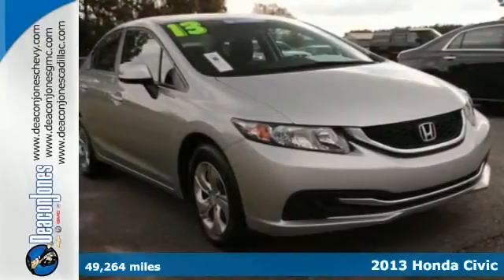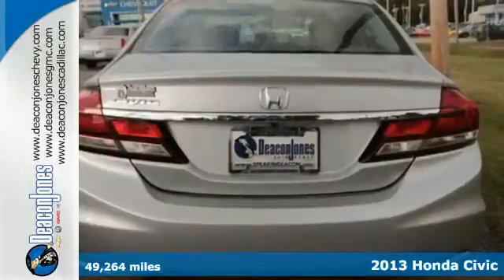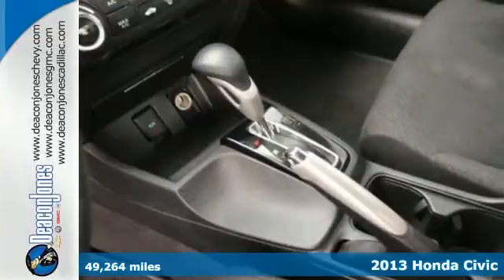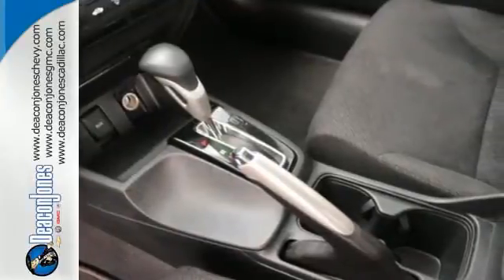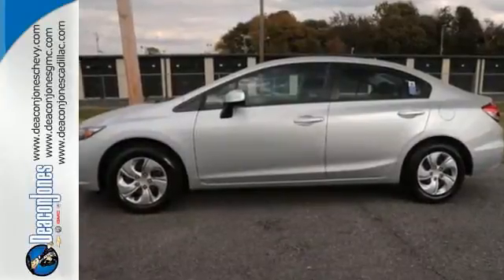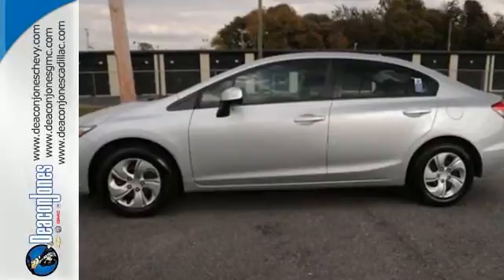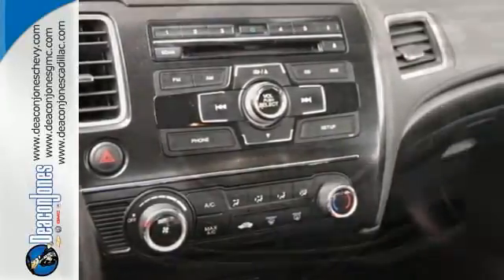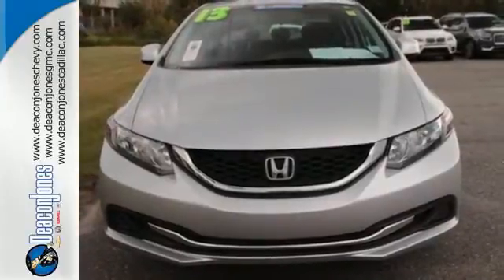2013 Honda Civic Smithfield NC Selma, NC SA5617 - SOLD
Year: 2013
Make: Honda
Model: Civic
Trim: 4dr Auto LX
Engine: 1.8L 4 Cylinder Engine
Transmission: 5-SPEED A/T
Color: Alabaster Silver Metallic
Interior: Beige
Mileage: 49264
Stock #: SA5617
VIN: 2HGFB2F59DH525208
CARFAX 1-Owner. FUEL EFFICIENT 39 MPG Hwy/28 MPG City! LX trim, Alabaster Silver Metallic exterior and Beige interior. Bluetooth, CD Player, iPod/MP3 Input, Overhead Airbag, Back-Up Camera. READ MORE! KEY FEATURES INCLUDE: Back-Up Camera, iPod/MP3 Input, Bluetooth, CD Player. MP3 Player, Keyless Entry, Remote Trunk Release, Child Safety Locks, Steering Wheel Controls. LX with Alabaster Silver Metallic exterior and Beige interior features a 4 Cylinder Engine with 140 HP at 6500 RPM*. EXPERTS RAVE: Just one year after the model's poorly received redesign, the 2013 Honda Civic benefits from a significant refresh that should help restore its luster in the competitive compact-car category. -Edmunds.com. Great Gas Mileage: 39 MPG Hwy. PURCHASE WITH CONFIDENCE: CARFAX 1-Owner WHO WE ARE: Choose from thousands of preowned vehicles at Deacon Jones. Deacon Jones opened his first used car lot in 1974 in Princeton, NC and has offered quality preowned vehicles to Johnston and surrounding counties for 34 years. Find domestics and imports- something to fit everyone's budget. Financial Hardships? Give Deacon Jones the opportunity to help you reestablish your credit. We look forward to assisting you with your next vehicle purchase. Eastern N.C.'s Largest Volume Dealer. Pricing analysis performed on 10/31/2014. Horsepower calculations based on trim engine configuration. Fuel economy calculations based on original manufacturer data for trim engine configuration. Please confirm the accuracy of the included equipment by calling us prior to purchase.

Address:
1115 North Bright Leaf Blvd